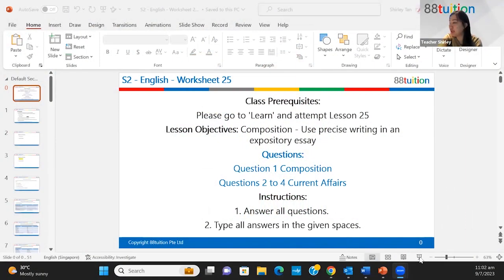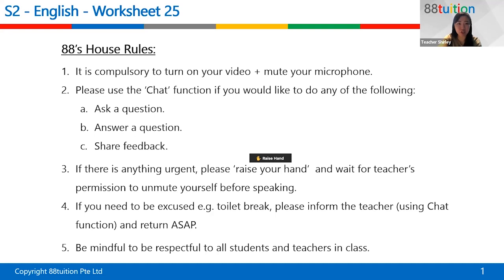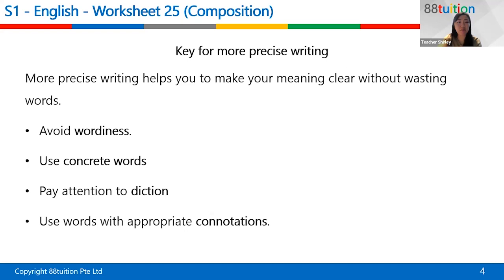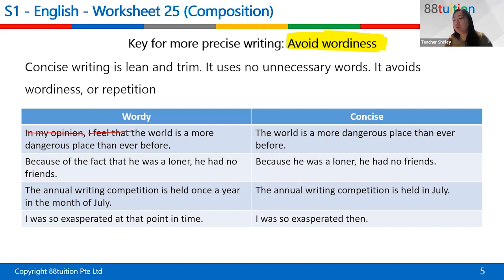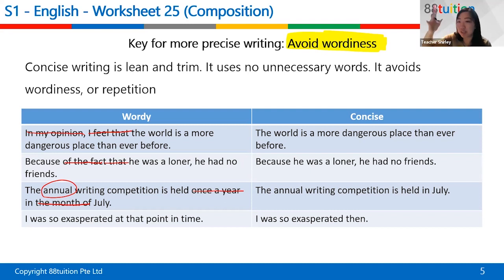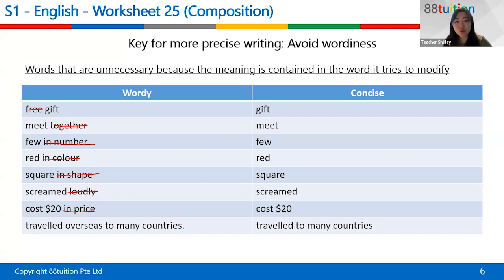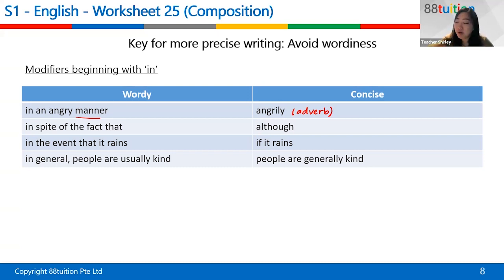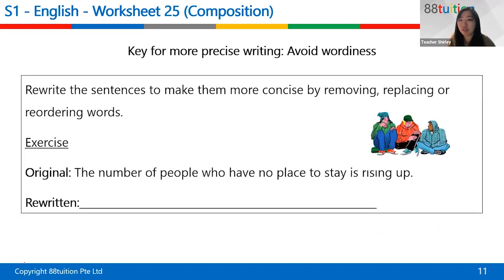S2 - Group G - English - Tutorial 25